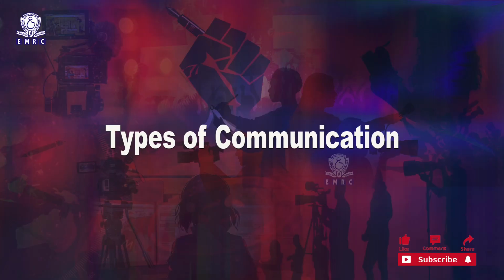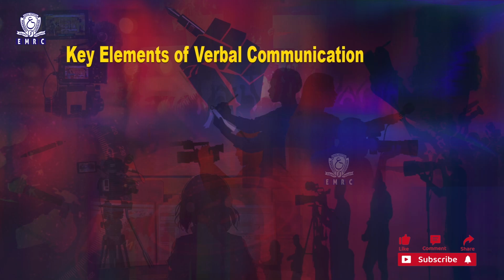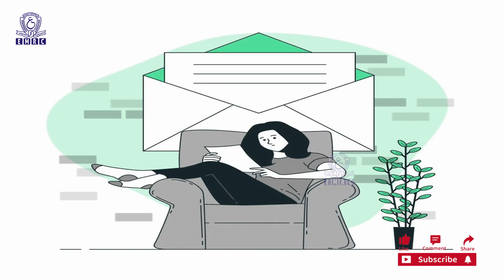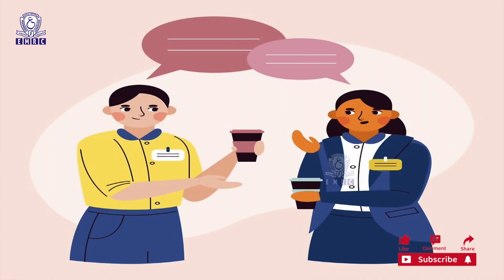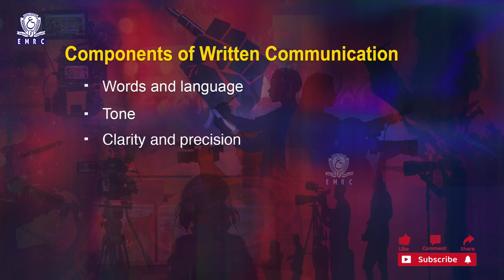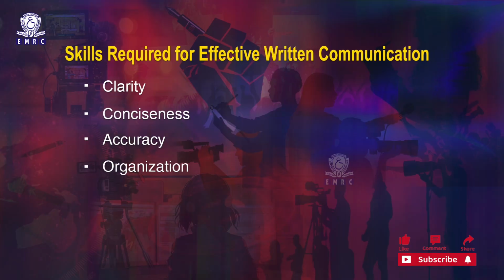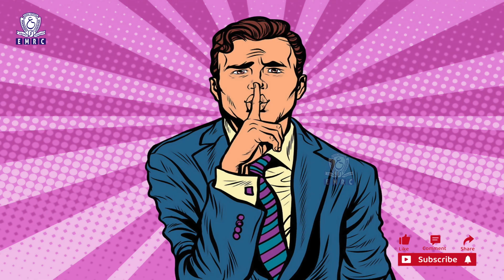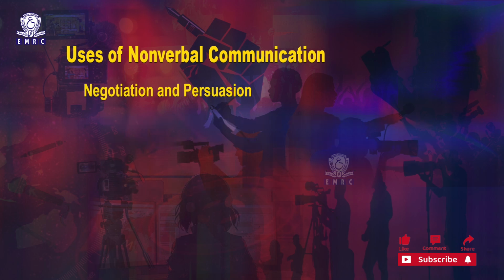2 Types of Communication New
Semester 1
Module / Unit – Introduction to Communication and Journalism
Lesson 2 – Types of Communication
Introduction to Types of Communication
a) Verbal Communication:
Definition: The use of spoken or written words to convey messages. It includes face-to-face conversations, telephone conversations, written letters, emails, and any other communication that involves the use of language.
e.g.: A business meeting where team members discuss project details verbally.
b) Nonverbal Communication:
Definition: Communication without the use of words. It involves the transmission of messages through facial expressions, body language, gestures, posture, and other nonverbal cues.
e.g.: A person nodding to indicate agreement during a conversation.
c) Visual Communication:
Definition: Communication through visual elements such as charts, graphs, maps, illustrations, and other visual aids to convey information.
e.g.: A presentation slide containing graphs to illustrate sales data.
d) Interpersonal Communication:
Definition: Communication between individuals, usually in a face-to-face setting. It involves direct interaction and exchange of thoughts, ideas, and feelings.
e.g.: A one-on-one conversation between friends discussing weekend plans.
e) Intrapersonal Communication:
Definition: Communication that occurs within an individual's mind, involving internal thoughts, self-reflection, and inner dialogue.
e.g.: Planning and mentally organizing tasks for the day.
f) Group Communication:
Definition: Communication that takes place within a group or team. It involves interaction and exchange of information among multiple individuals.
e.g.: A project team conducting a brainstorming session to generate ideas.
g) Mass Communication:
Definition: Communication to a large audience through mass media channels, including television, radio, newspapers, magazines, and the internet.
e.g.: Broadcasting news updates to a nationwide audience on television.
h) Digital Communication:
Definition: Communication facilitated through digital channels, such as emails, text messages, social media platforms, and video calls.
e.g.:  Sending a quick message to a colleague through a workplace messaging app.
i) Formal Communication:
Definition: Communication that follows established channels, structures, and protocols within an organization. It often includes official memos, reports, and documented procedures.
e.g.:  Company policies communicated through official documentation.
j) Informal Communication:
Definition: Communication that occurs spontaneously and casually, without adhering to formal structures. It includes conversations, chats, and social interactions.
e.g.:  Employees discussing weekend plans during a coffee break.
Verbal Communication
Verbal communication is the use of spoken language to convey information, thoughts, ideas, and emotions between individuals or groups. It is a fundamental and primary form of human communication, and it plays a vital role in our daily interactions.